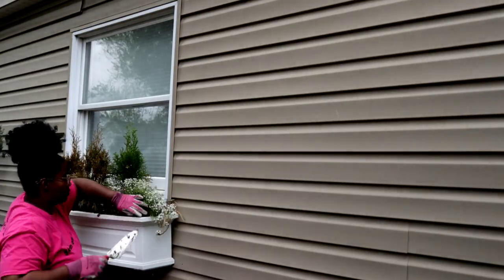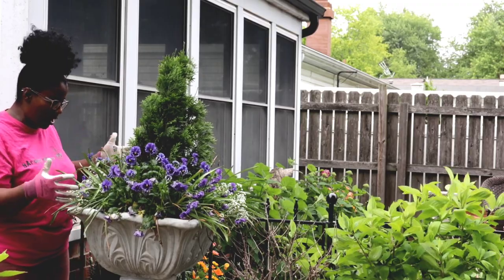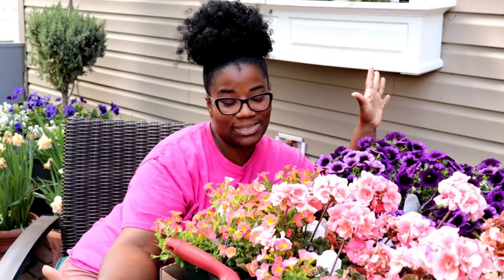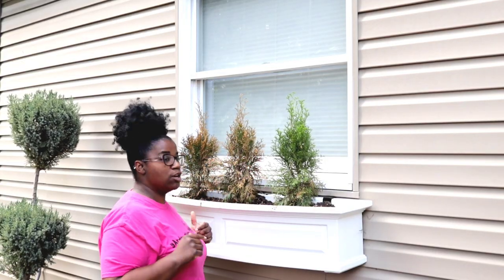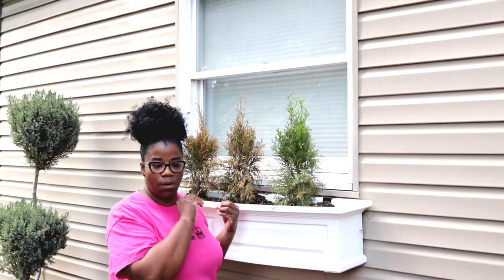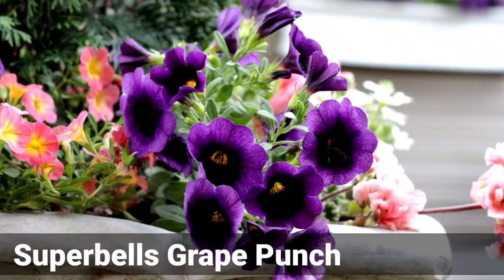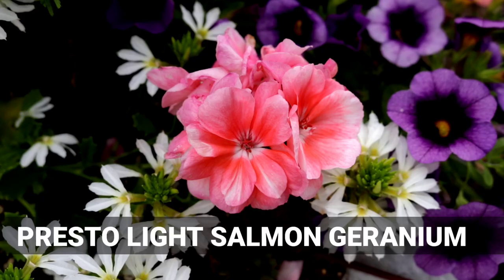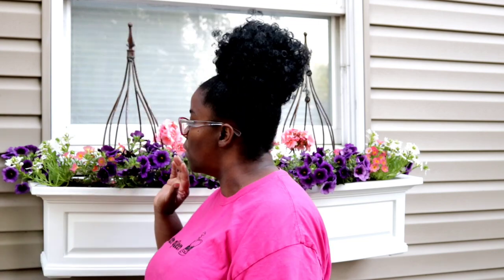SUPERBELLS || CALILBRACHOA SUMMER FLOWERS || WINDOW BOX & CONCRETE URN PLANT UP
In todays video I am going  to be planting up some annuals. I am going to plant up my window box and concrete Urns on my patio to get the summer vibe popping!. I am going to be using the following flowers in the window box or concrete pots/

PROVEN WINNERS SUPERBELLS CORAL SUN : FULL SUN 6-12 " These flowers bloom from planting to the first hard frost.

PROVEN WINNERS SUPERBELLS GRAPE PUNCH FULL SUN 6- 10"  These flowers bloom from planting to the first hard frost.

WHIRLWIND WHITE SCAEVOLA AMEULA 8-14" FULL SUN These flowers bloom from planting to the first hard frost.

ZONAL GERANIUM  8-10 " LIGHT SALMON GERANIUM  FULL SUN These flower will bloom until Fall